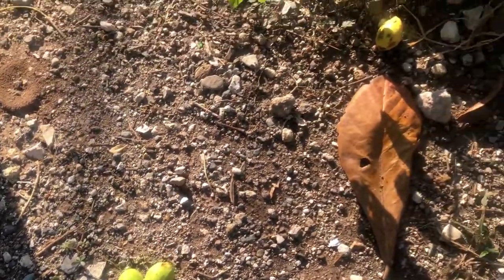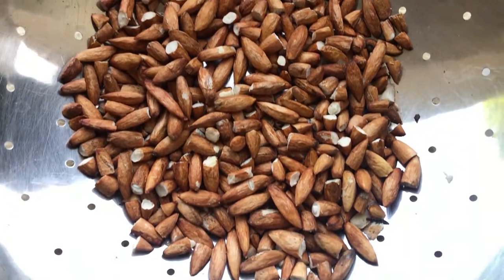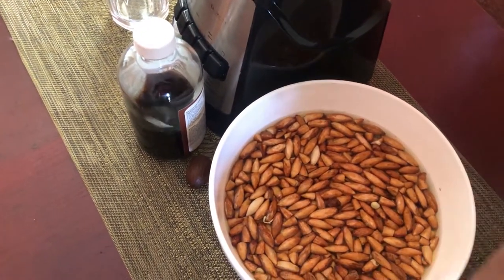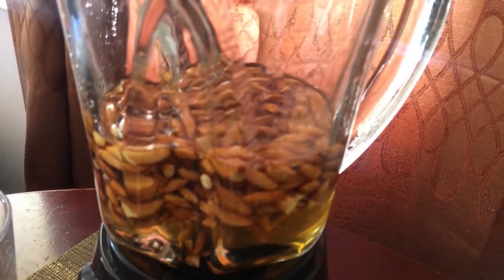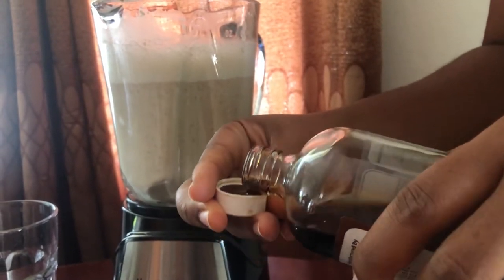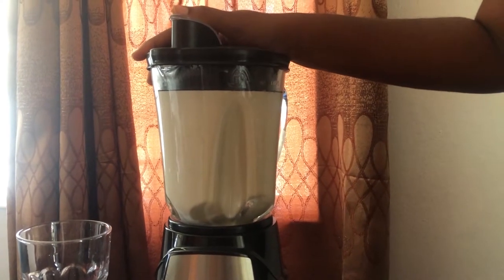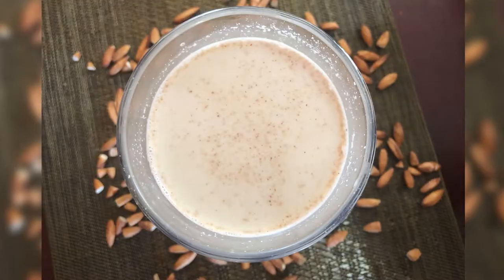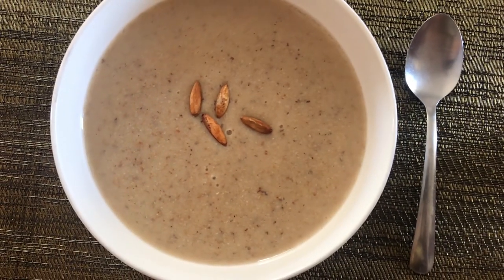How to Make 100% Almond Milk with Jamaican Almonds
Jamaican Almonds are very common across the Island. Almonds are super nutritious and as such, are excellent dietary boosters. In this video, Almond seeds are used to make realalmondmilk.